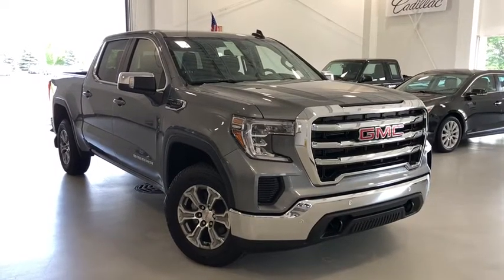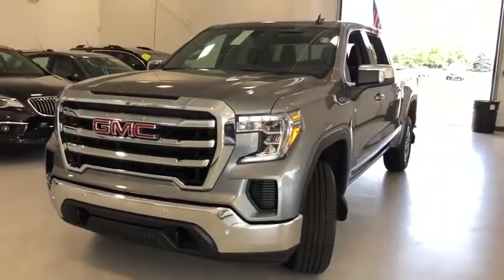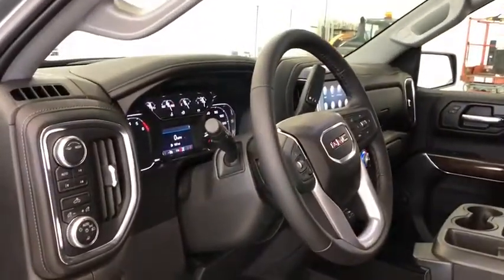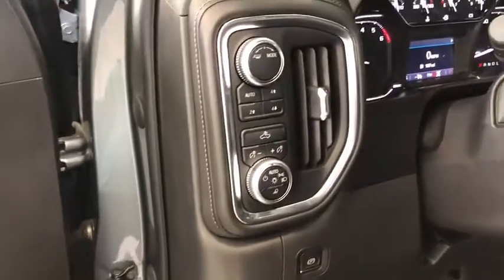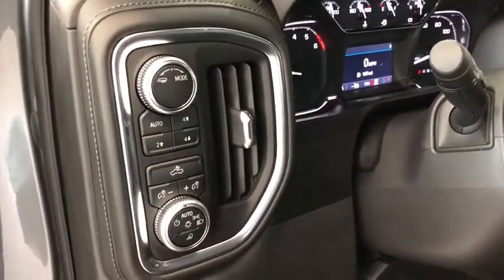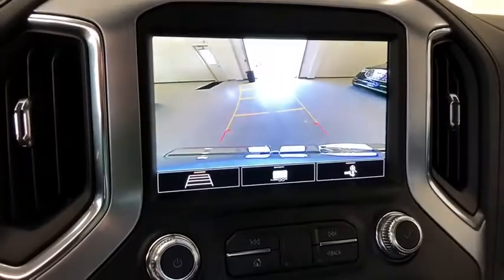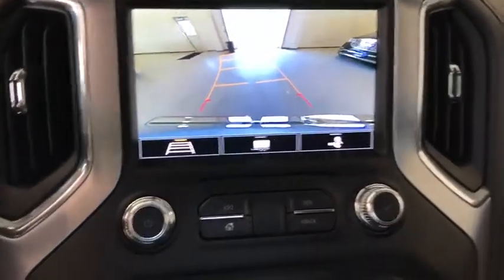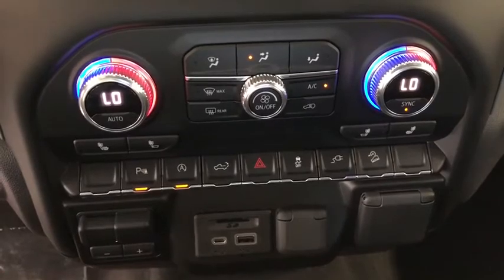2020 GMC Sierra 1500 Kenosha, Gurnee, Antioch, Burlington, Racine, WI G20542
Steel Metallic New 2020 GMC Sierra 1500 available in Kenosha, Wisconsin at Palmen Buick GMC Cadillac. Servicing the Gurnee, Antioch, Burlington, Racine, WI area.
2020 GMC Sierra 1500 SLE - Stock#: G20542 - VIN#: 3GTU9BED6LG277296

2020 GMC Sierra 1500 Satin Steel Metallic SLE 4D Crew Cabbr4WD 10-Speed Automatic EcoTec3 5.3L V8brbr10-Speed Automatic, 4WD, Black Cloth.brbrRecent Arrival!
Preferred Equipment Group 3SA,3.42 Rear Axle Ratio,3.23 Rear Axle Ratio,Heavy-Duty Rear Locking Differential,Wheels: 18 x 8.5 6-Spoke Machined Aluminum,Front 40/20/40 Split-Bench Seat,Front 40/20/40 Split-Bench Seat (AZ3),Cloth Seat Trim,10-Way Power Driver Seat Adjuster w/Lumbar,Cloth Rear Seat w/Storage Package,Heavy Duty Suspension,Off-Road Suspension,Radio: GMC Infotainment Audio System,Radio: Premium GMC Infotainment Sys w/Multi-Touch,SLE Convenience Package,SLE Value Package,Preferred Package,Driver Alert Package I,Single-Zone Manual/Semi-Automatic Air Conditioning,Electric Rear-Window Defogger,Color-Keyed Carpeting Floor Covering,120-Volt Instrument Panel Power Outlet,Spray-On Pickup Bed Liner w/GMC Logo,Deep-Tinted Glass,Front License Plate Kit,LED Cargo Area Lighting,EZ Lift Power Lock & Release Tailgate,Front & Rear Black Molded Splash Guards (LPO),X31 Off-Road Package,Trailering Package,220 Amp Alternator,High-Capacity Air Filter,Integrated Trailer Brake Controller,Skid Plates,OnStar & GMC Connected Services Capable,4-Way Manual Driver Seat Adjuster,Power Sliding Rear Window w/Rear Defogger,4-Way Manual Passenger Seat Adjuster,GMC Connected Access Capable,Power Front Windows w/Passenger Express Down,Power Rear Windows w/Express Down,Remote Keyless Entry,Keyless Open & Start,Power Door Locks,Power Front Windows w/Driver Express Up/Down,Rear Wheelhouse Liners,Front Rubberized-Vinyl Floor Mats,Rear Rubberized-Vinyl Floor Mats,Remote Vehicle Starter System,Dual-Zone Automatic Climate Control,Hitch Guidance,Chrome Grille,Hill Descent Control,Heated Driver & Front Outboard Passenger Seating,External Engine Oil Cooling,120-Volt Bed Mounted Power Outlet,Heated Steering Wheel,Auxiliary External Transmission Oil Cooler,12-Volt Rear Auxiliary Power Outlet,170 Amp Alternator,2 USB Ports,Electrical Lock Control Steering Column,Dual Exhaust w/Premium Tips,Manual Tilt Wheel Steering Column,Manual Tilt-Wheel & Telescoping Steering Column,2-Speed Transfer Case,Perimeter Lighting,SiriusXM w/360L,HD Radio,Ultrasonic Front & Rear Park Assist,Rear Cross Traffic Alert,Universal Home Remote,Steering Wheel Audio Controls,Lane Change Alert w/Side Blind Zone Alert,6-Speaker Audio System Feature,Rear Dual USB Charging-Only Ports,Theft Deterrent System (Unauthorized Entry),HD Rear Vision Camera,Front Frame-Mounted Black Recovery Hooks,4G LTE Wi-Fi Hotspot Capable,X31 Hard Badge,4-Wheel Disc Brakes,6 Speakers,Air Conditioning,Electronic Stability Control,Tachometer,Voltmeter,ABS brakes,AM/FM radio,Alloy wheels,Brake assist,Bumpers: chrome,Delay-off headlights,Driver door bin,Driver vanity mirror,Dual front impact airbags,Dual front side impact airbags,Front anti-roll bar,Front reading lights,Front wheel independent suspension,Fully automatic headlights,Heated door mirrors,Illuminated entry,Low tire pressure warning,Occupant sensing airbag,Outside temperature display,Overhead airbag,Overhead console,Panic alarm,Passenger door bin,Passenger vanity mirror,Power door mirrors,Power steering,Power windows,Radio data system,Rear reading lights,Rear step bumper,Remote keyless entry,Speed control,Speed-sensing steering,Split folding rear seat,Steering wheel mounted audio controls,Tilt steering wheel,Traction control,Trip computer,Variably intermittent wipers,Compass,Front Center Armrest w/Storage,Rear cargo: tailgate,Exterior Parking Camera Rear,Premium audio system: GMC Infotainment System,Apple CarPlay/Android Auto